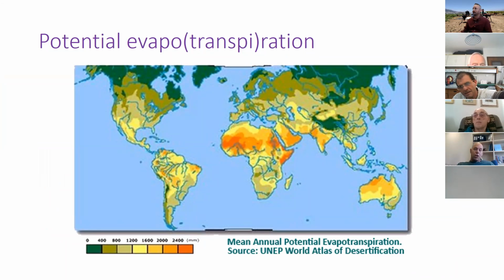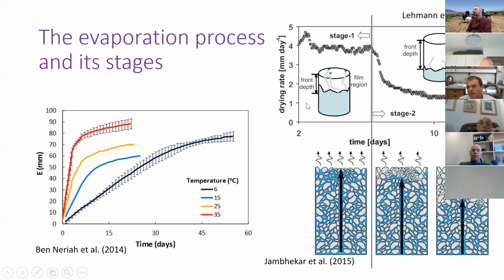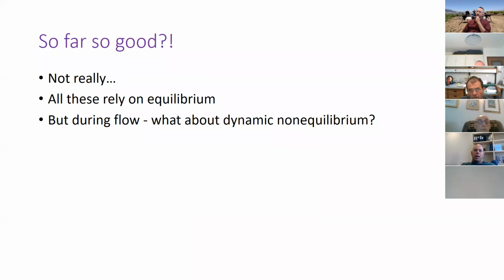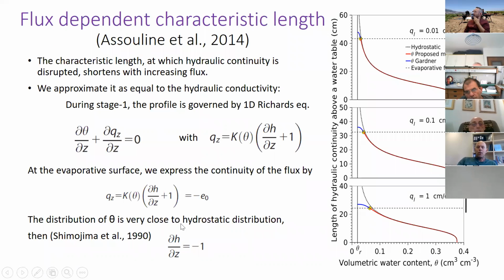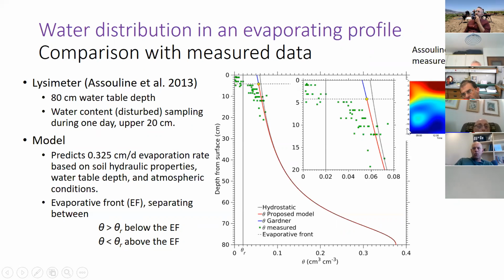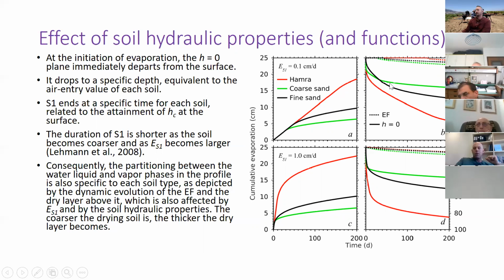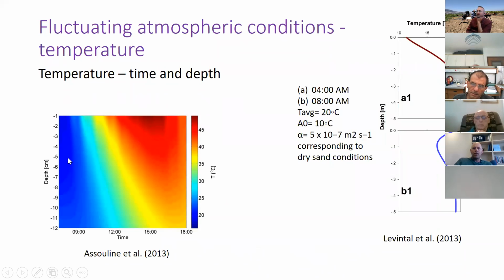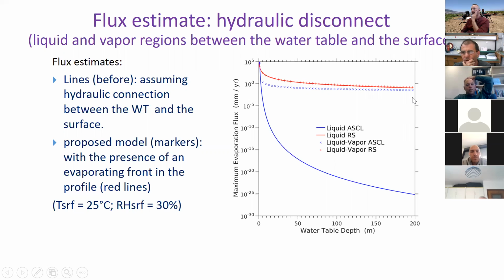Dr. Tamir Kamai (ARO, Israel): Modeling liquid and vapor water flow during the evaporation process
Seminar talk from December 23, 2020